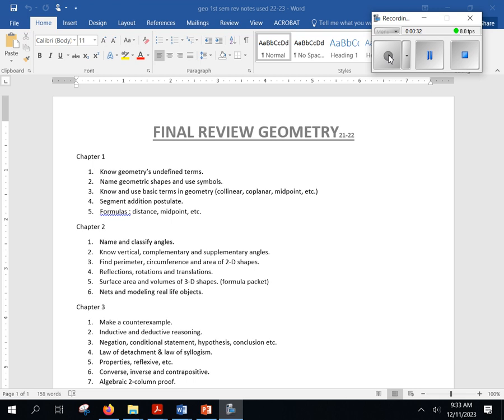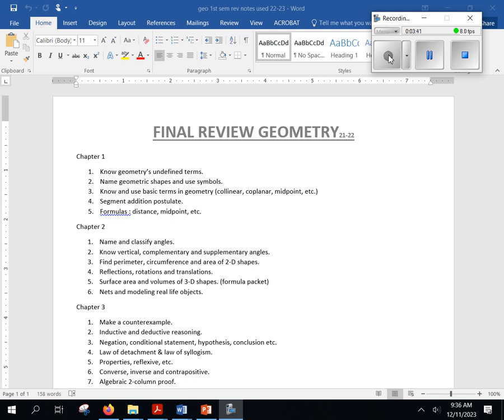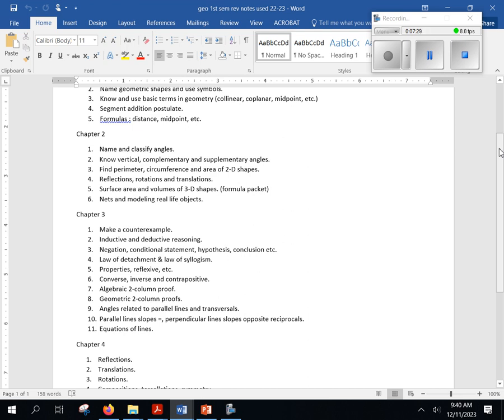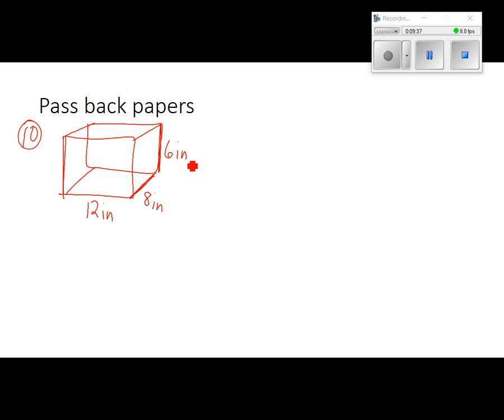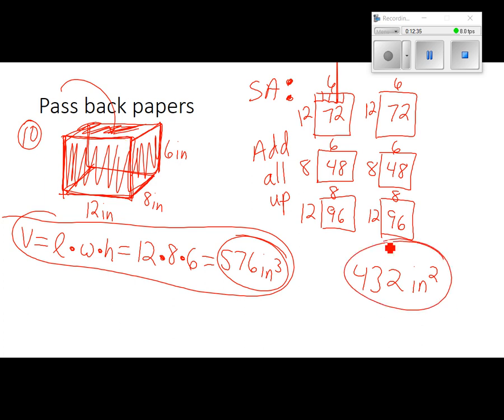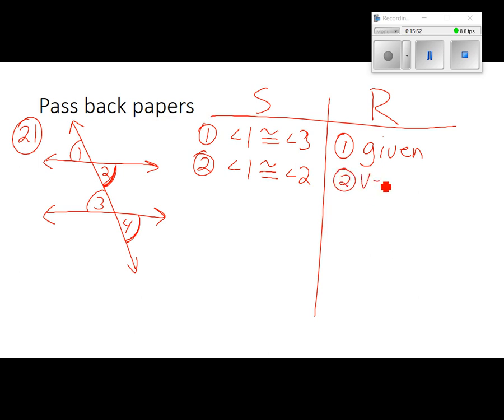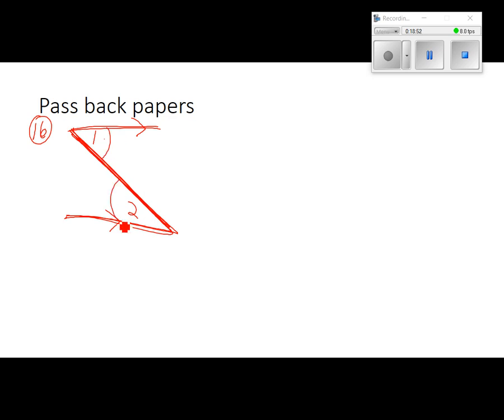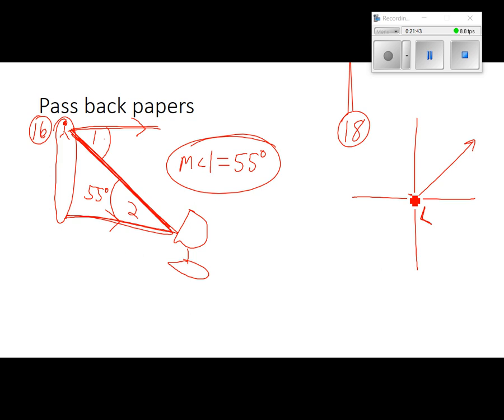video sem 1 rev